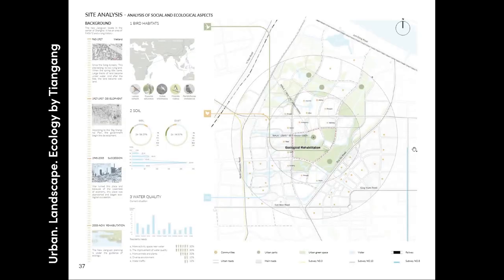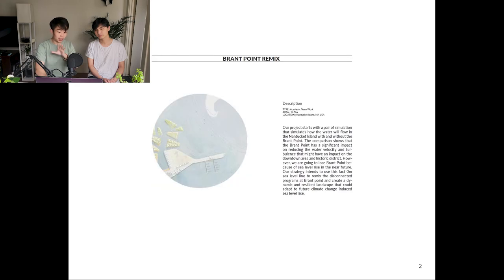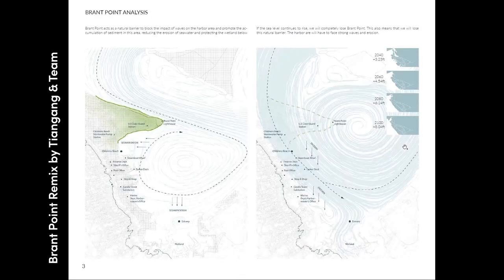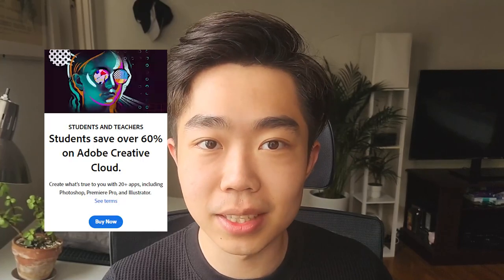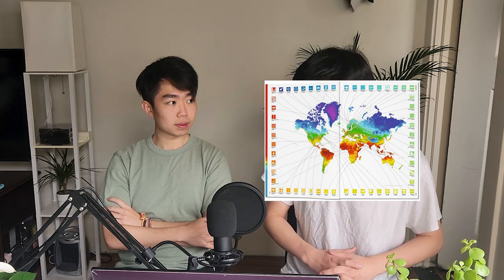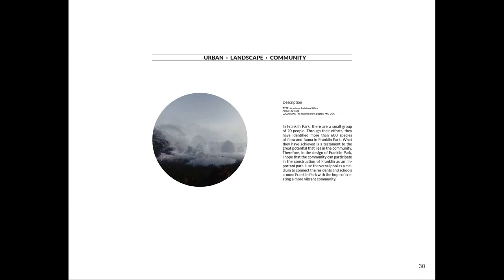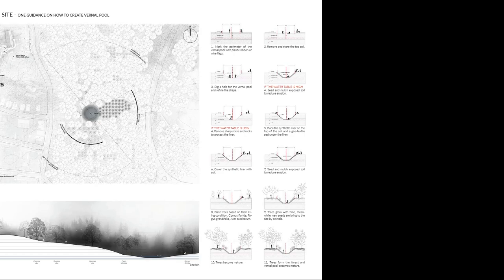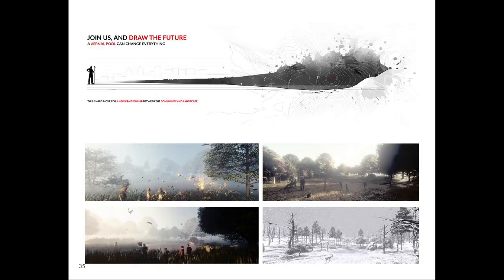Harvard Grad on How to Make the Best Portfolio! | Landscape Architecture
Huge thank you to Tiangang for joining us this episode!

Are you a landscape or architecture student looking for inspiration and advice on how to create a standout portfolio? Look no further than this episode of our new podcast series, where we sit down with a graduate from Harvard University to discuss tips and tricks for crafting a top-notch portfolio.

In this video, you'll get an exclusive walkthrough of the graduate's portfolio, highlighting their design approach, philosophy, and unique features. From there, we'll delve into some insider tips on how to prepare your application for landscape architecture school, and for the job market.

Whether you're a seasoned pro or just starting out, this episode is packed with valuable insights and actionable advice to help you succeed in the field of landscape or architecture.